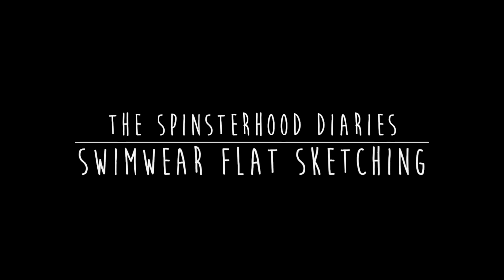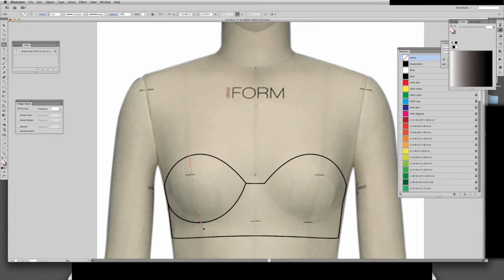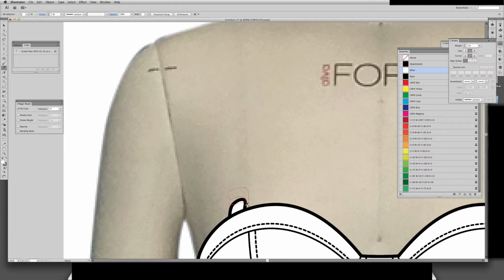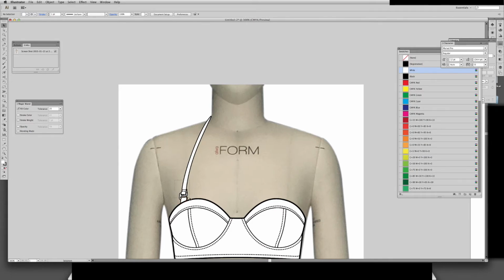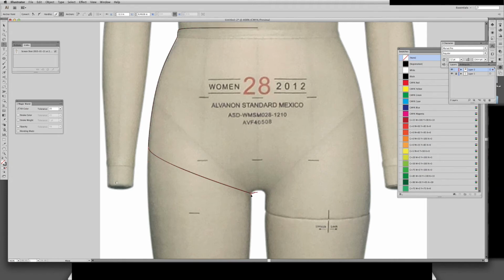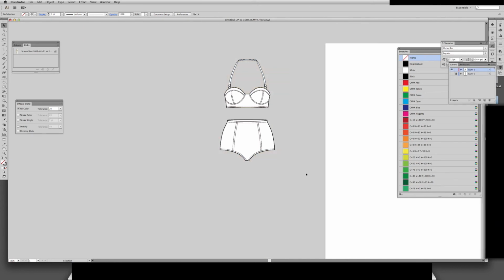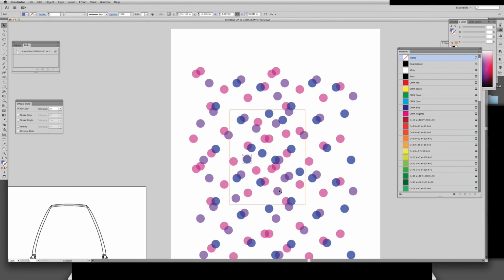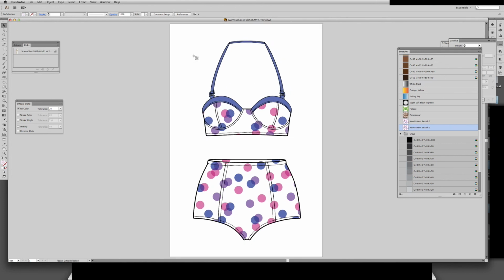ASMR Swimwear Flat Sketching Tutorial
Technical Flat Sketching for swimwear fashion design. ASMR with soft-spoken voiceover.